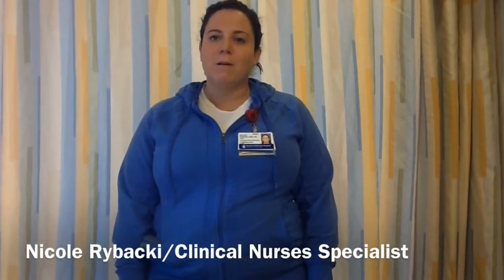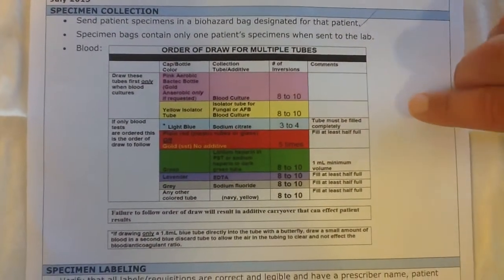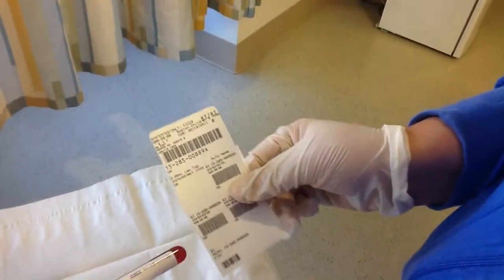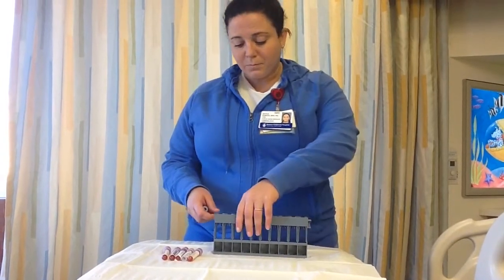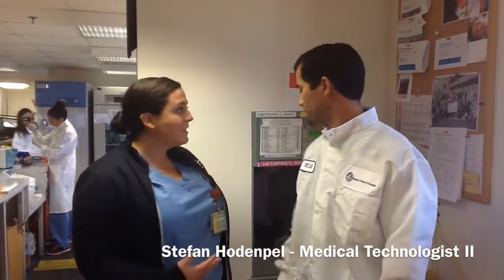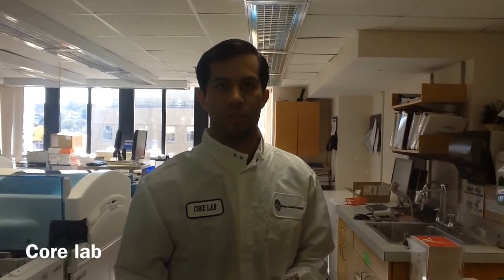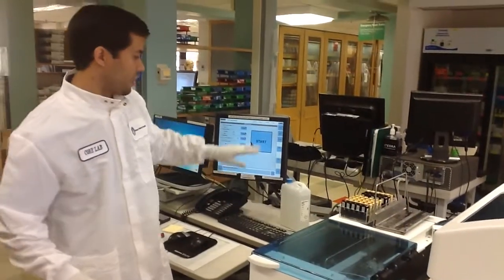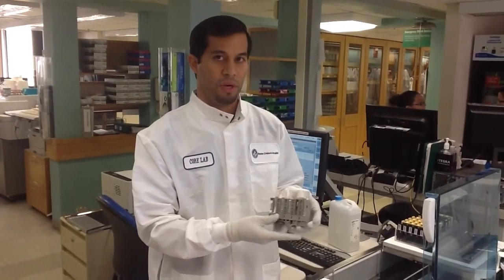How A Specimen Becomes A Result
7 minutes which will open your eyes to what happens to the specimen after you tube them to the lab